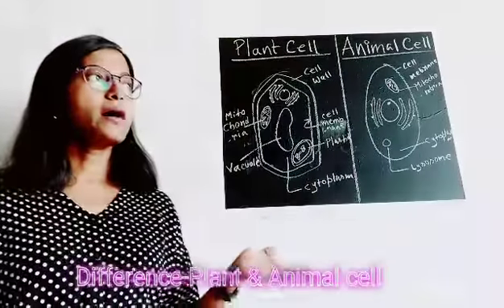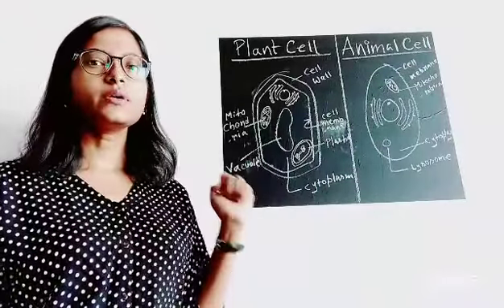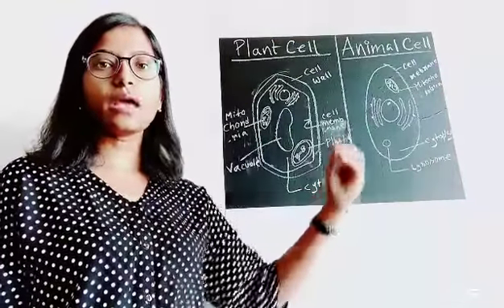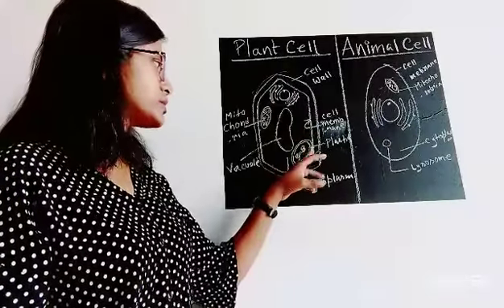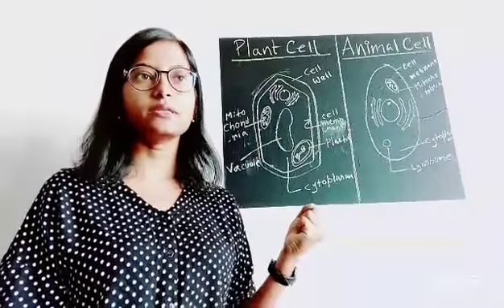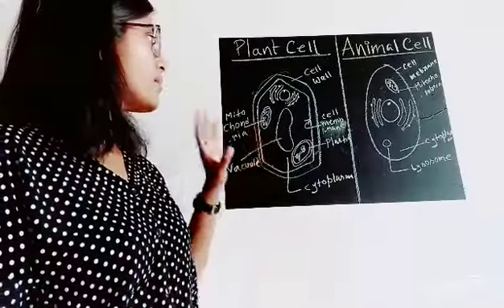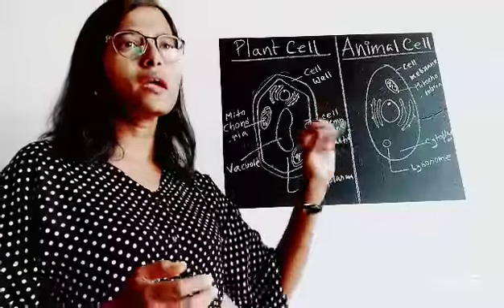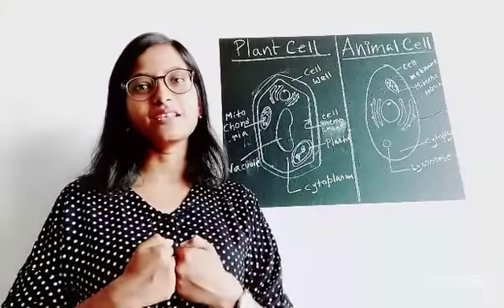Plant cell and Animal cell Difference ||CBSE/ICSE (9th)- Fundamental unit of life||ScienceVita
PlantcellandAnimalcell both perform different type of functions. So, there is a huge difference in there structure is present.
This topic is helpful for CBSE/ICSE 8th/9th & other competitive exams.
For CBSE 9th this topic comes under -Fundamental unit of life.
Plant cell and animal cells play altogether different roles for their body. So, there is lots of structural difference present between them.